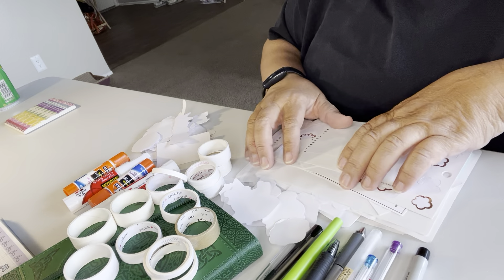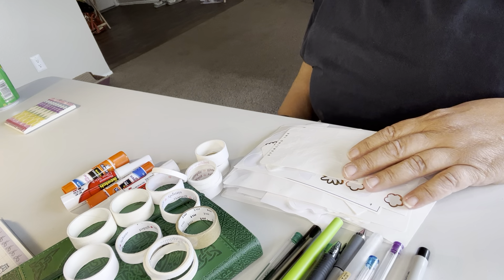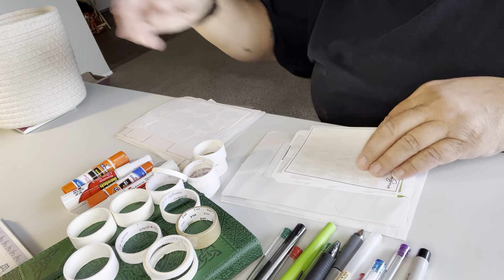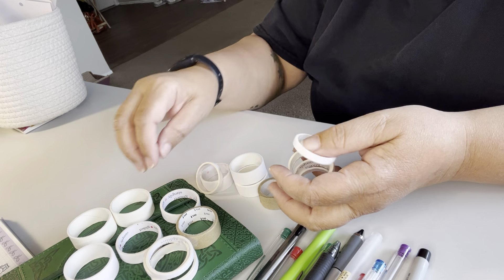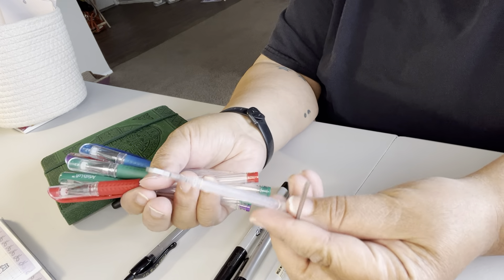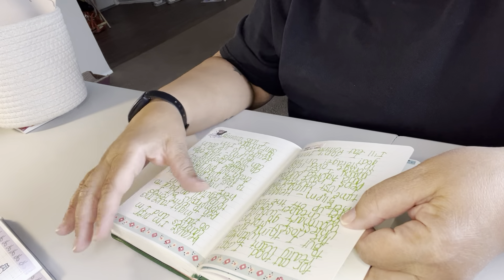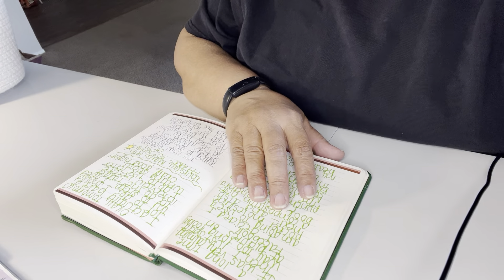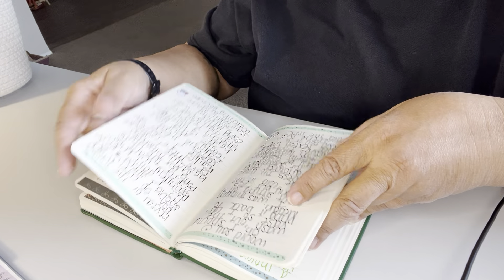March empties and a journal flip through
Another glimpse into my journaling life!